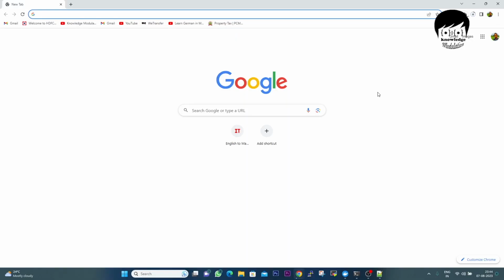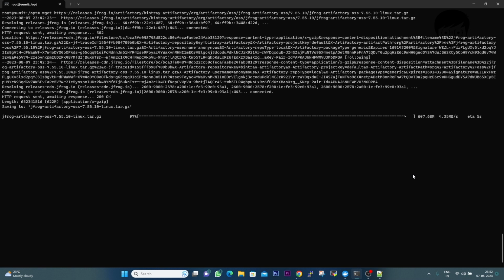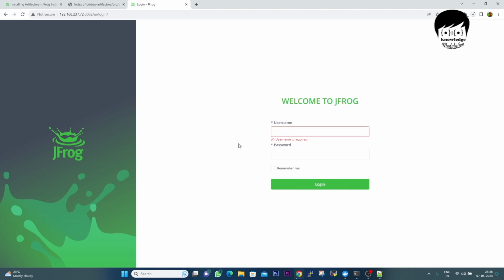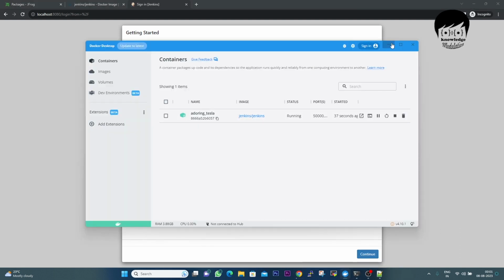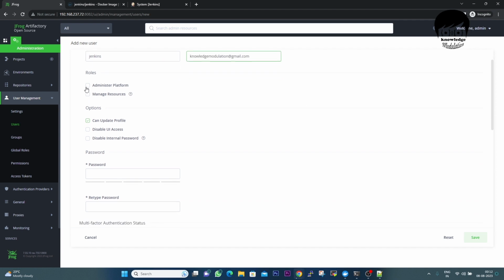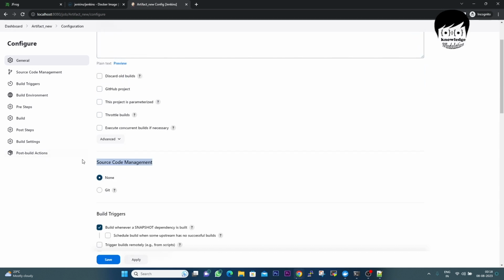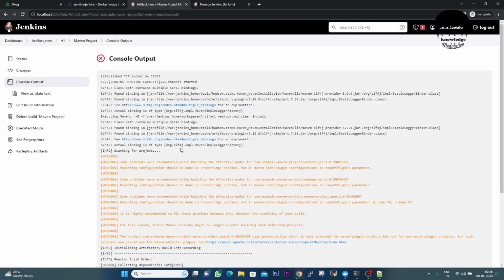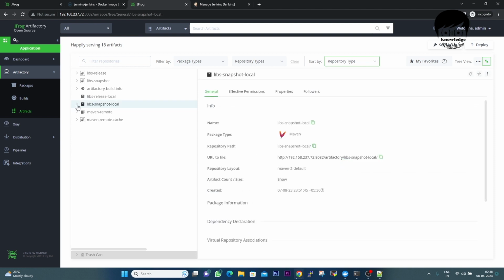JFrog Artifactory Jenkins Integration | DevOps Tutorial | Artifactory Setup | DevOps Tools 2025 | KM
In this video I have explained What is artifactory and artifacts, how they are stored, its configuration with Jenkins, and DEVOPS tools, This is theory part which states or explains its features and it will help you to understand working of Artifactory, how to store builds, docker images, or bineries libraries, DLL files or exe's.

Below I have mentioned some useful links to download Jfrog Artifactory, also its enterprise version documents.